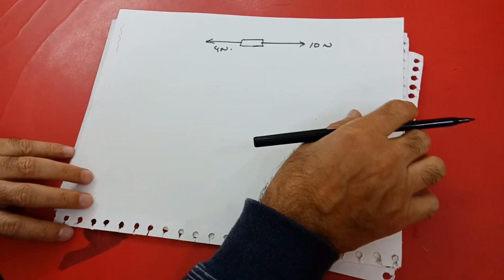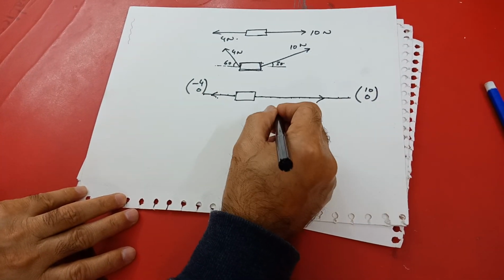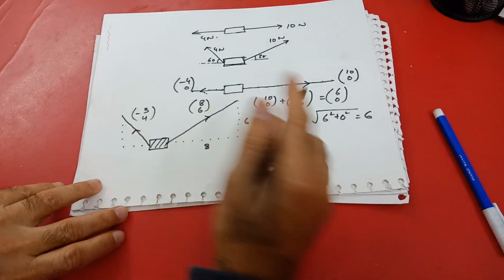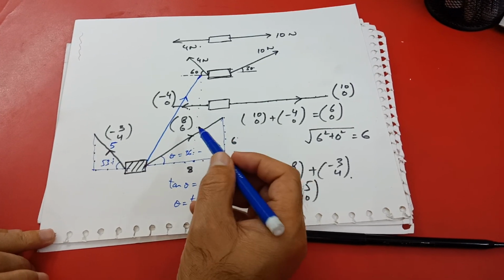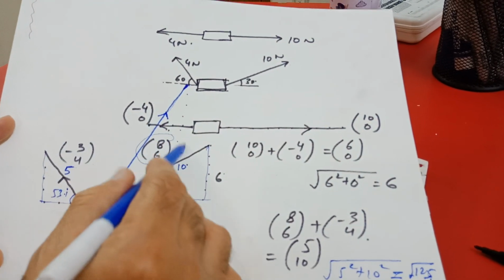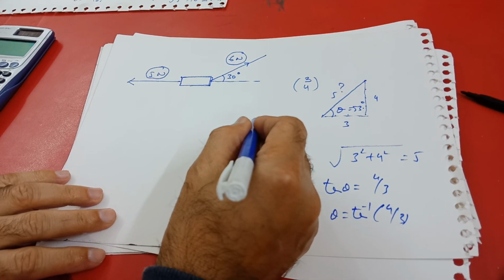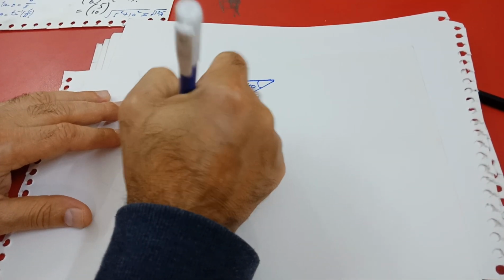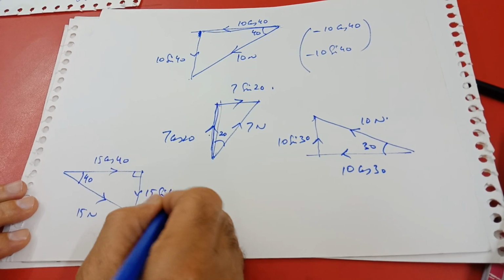A recap of vectors to learn Resolving Forces.